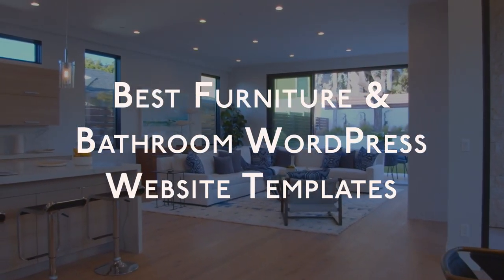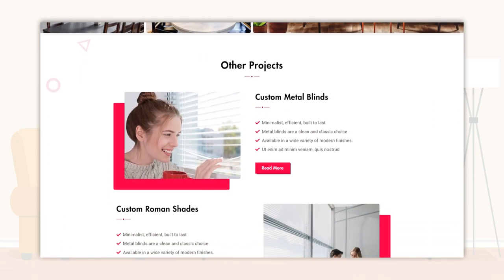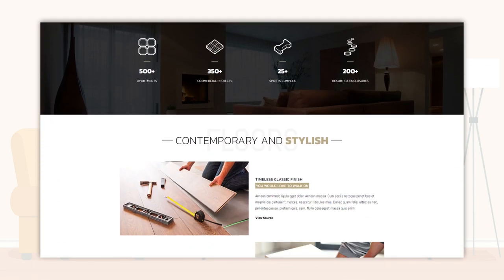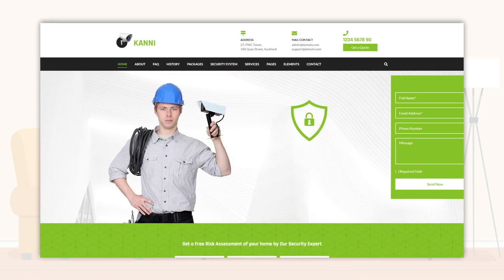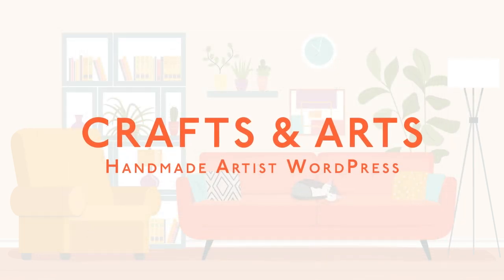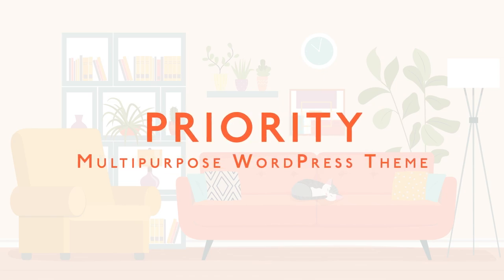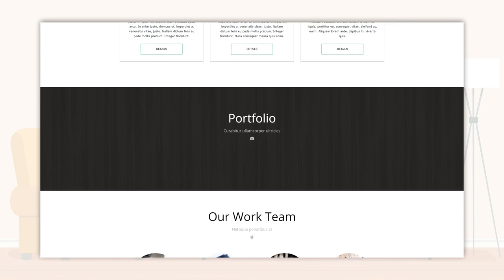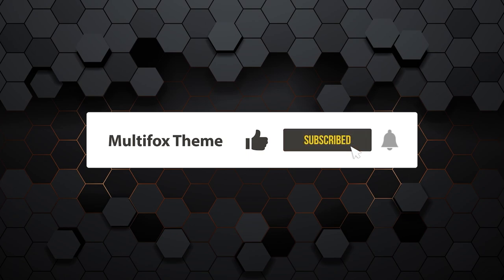Create a Stunning Furniture or Bathroom Website with These Amazing WordPress Templates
Designing a website for your furniture or bathroom business has never been easier thanks to these amazing WordPress templates! In this video, we're highlighting the best templates that will help you create a website that's both visually appealing and user-friendly.